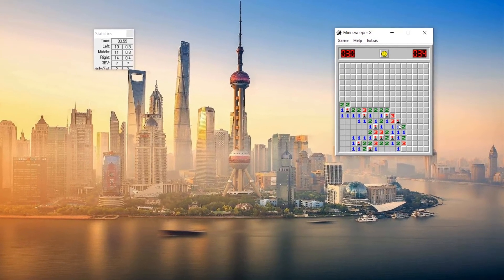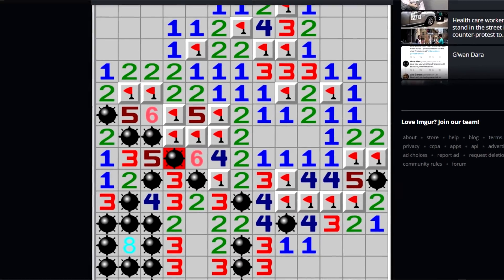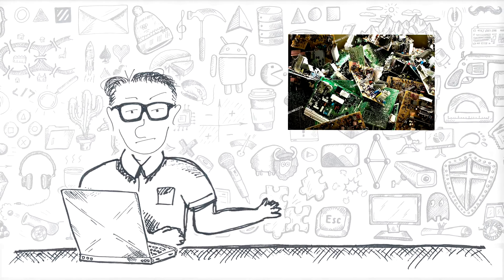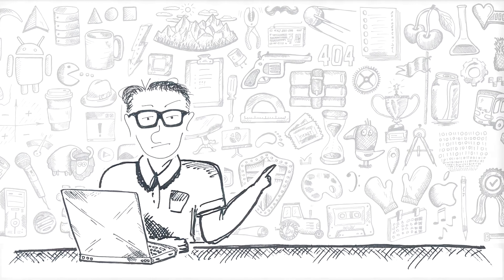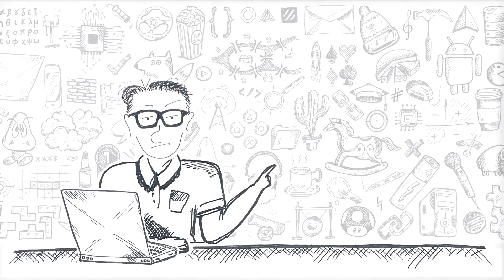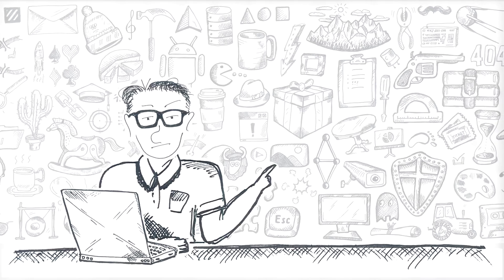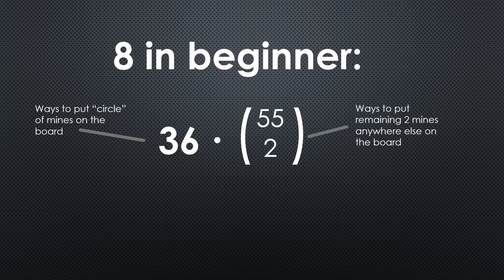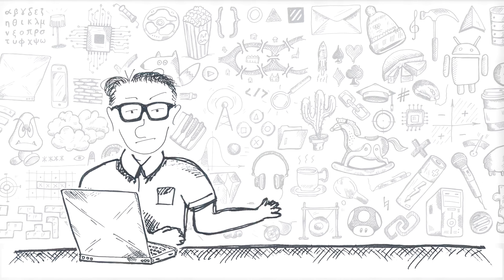What is the chance of getting the 8 in minesweeper?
Using Python to generate a huge number of boards to figure out how rare actually are those 8s?

NOTE: Calculation and simulation for beginner game done for 8x8 board. For 9x9 is it about 5 times less likely.